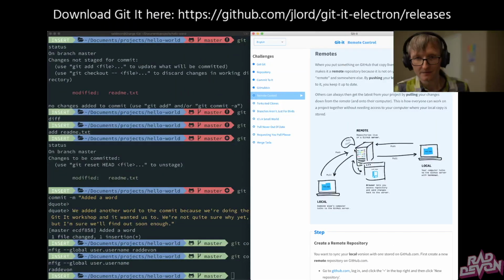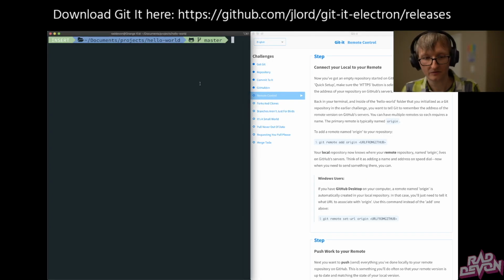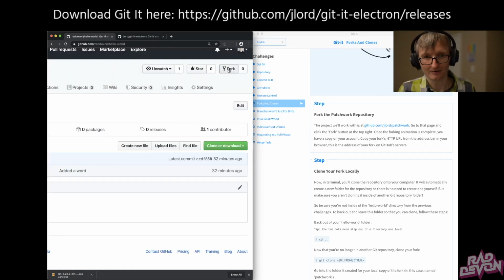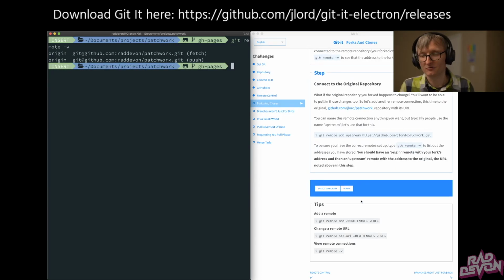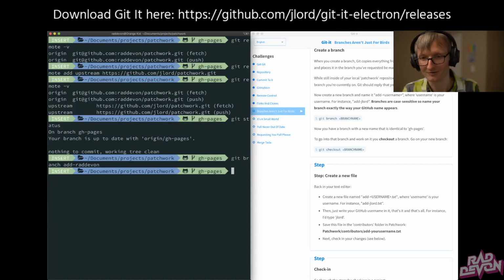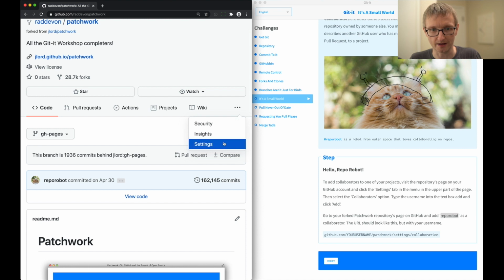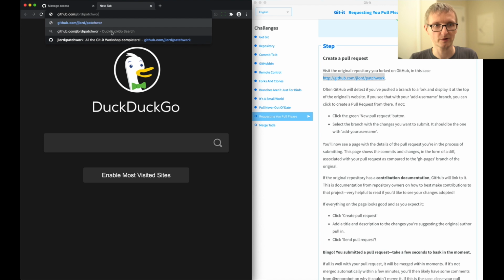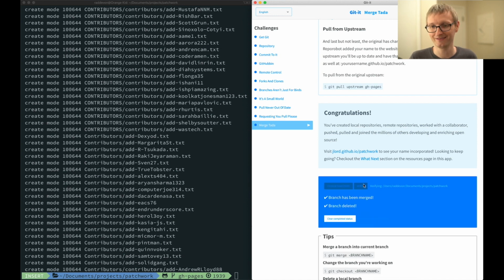Learn Git and Github: Part 2- The best way to collaborate on projects and keep code safe!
You want to:
❗️ be able to turn back the clock on your codebase if you accidentally write code that breaks everything.
❗️ have backups of your code off-site in case something happens to your computer
❗️ have an easy way to collaborate with other developers so that you aren't all stepping on each other's code

Git and Github give you all these things! We'll learn to use them by working through a free open-source git workshop called Git It.

⚡️ How to connect a Git remote
⚡️ How to push changes to a remote
⚡️ How to fork a project
⚡️ How branches work
⚡️ How add collaborators on your GitHub project
⚡️ How to make a pull request (This is how you contribute to open source projects.)
⚡️ How to merge and clean up old branches

This was previously run as a live workshop but has been edited down to make it even better.

Ask any questions you have in the comments. Now, get out there and start protecting your code!